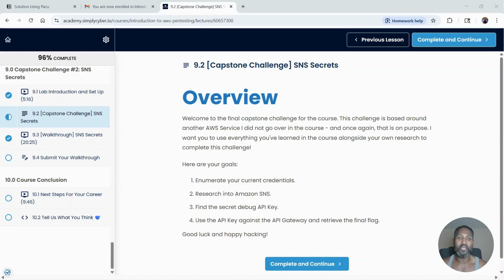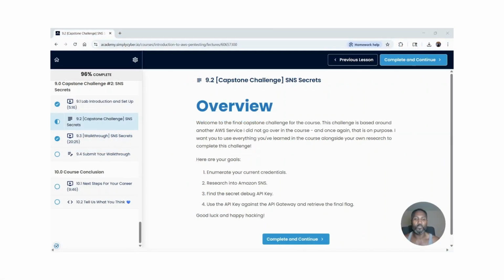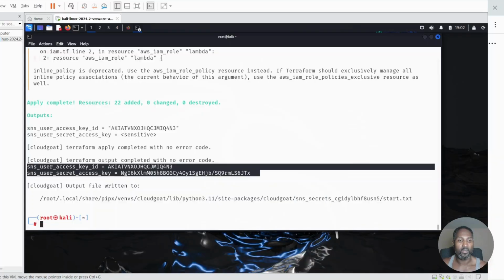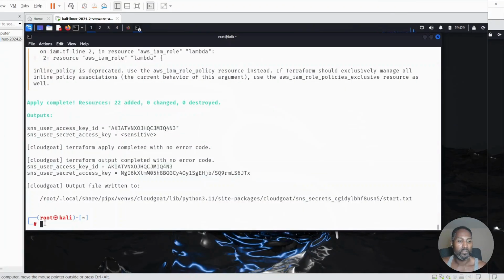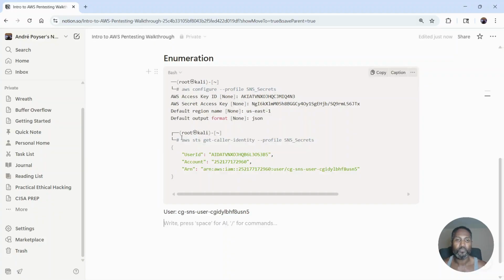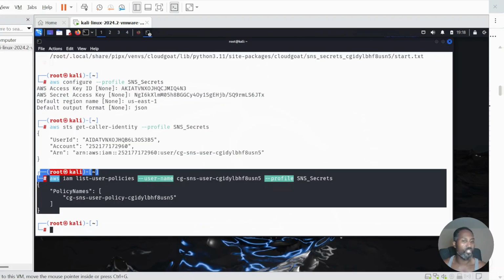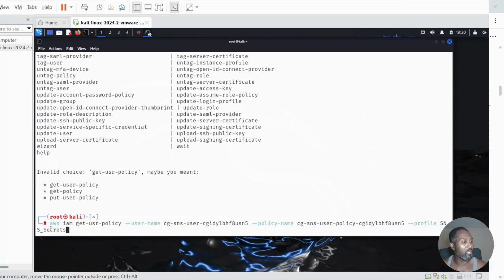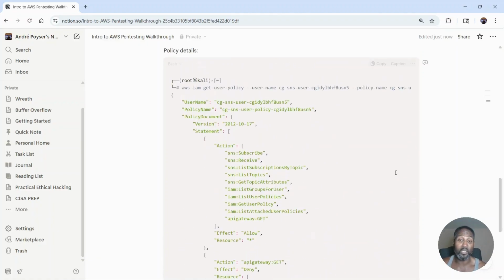Intro to AWS Pentesting Capstone Challenge #2 Walkthrough - Pt1 of 4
This is the first of 4 videos showing how I completed the second capstone challenge in the Introduction to AWS Pentesting by Tyler Ramsbey. I hope that this gives you some insight into AWS pentesting and what you can expect.